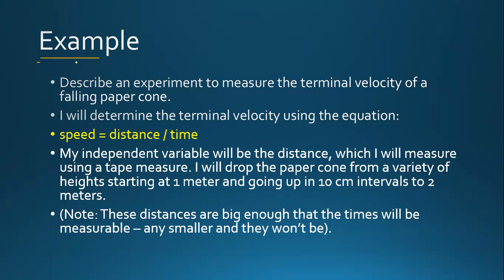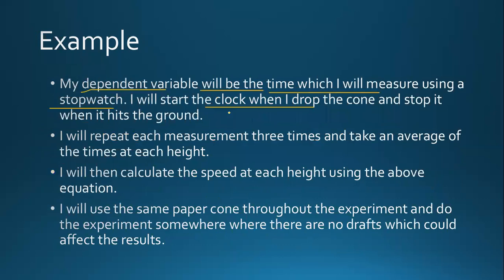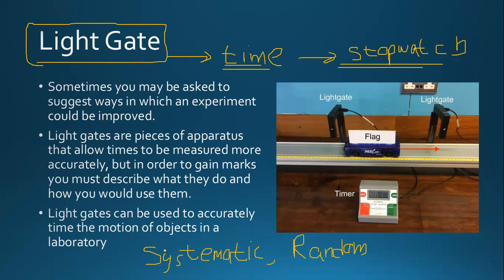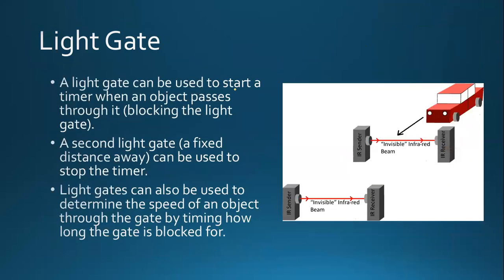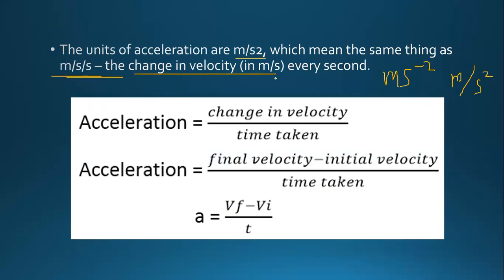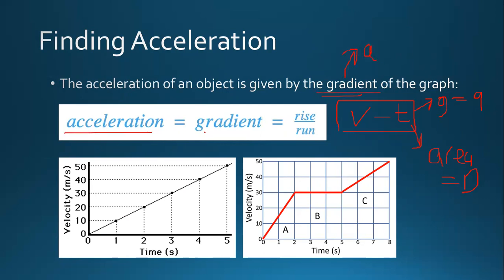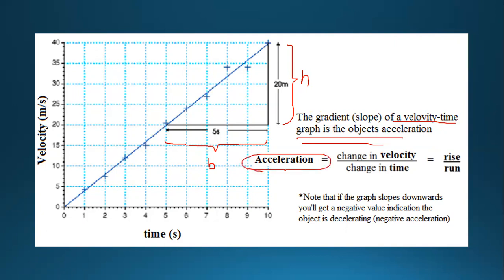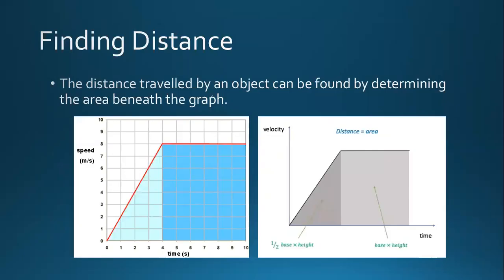Movement and Position | Edexcel IGCSE (9-1) Physics | Virtual Pathways